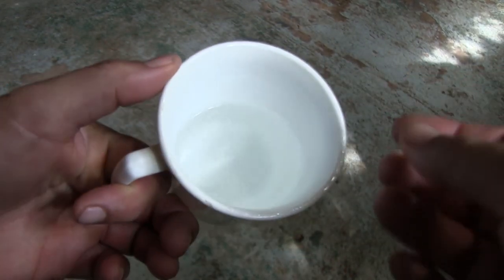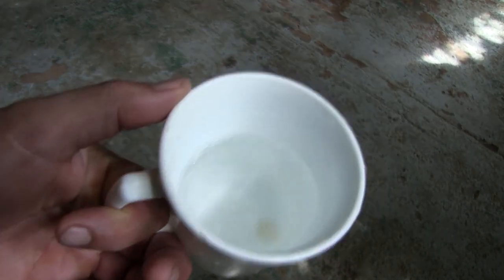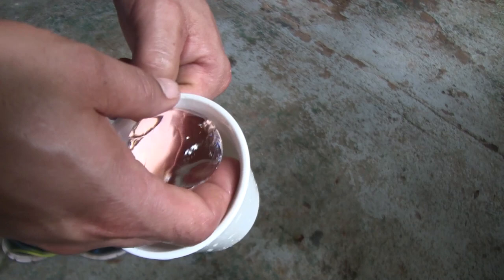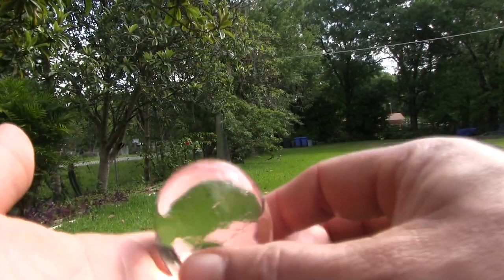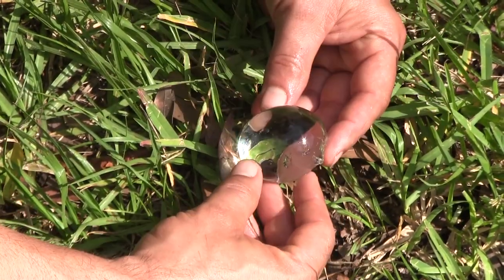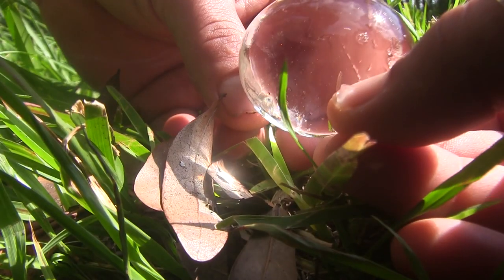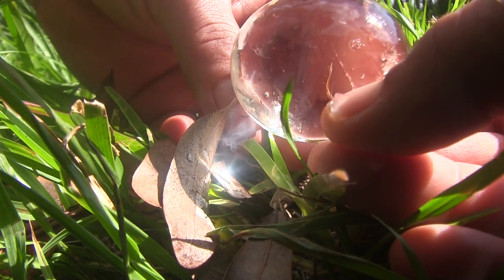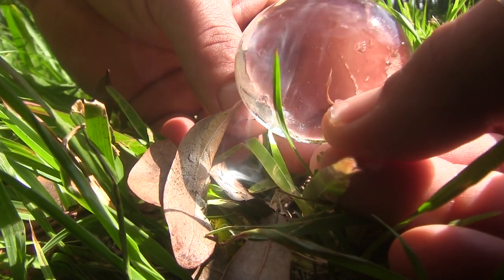WATER BALZ Jumbo Superabsorbent Polymer solar fire starter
Using a Jumbo Water Balz expandable water balls toy, a crystal clear sphere is formed that can be used as a fire starter by concentrating sunlight. These are not really toys and should not be given to children as there is a chocking risk and fire hazard. They are great for responsible adult kids and science projects.